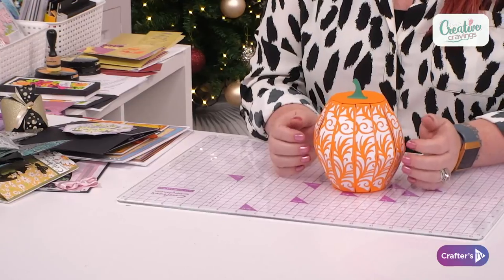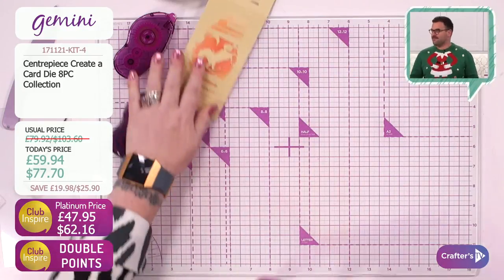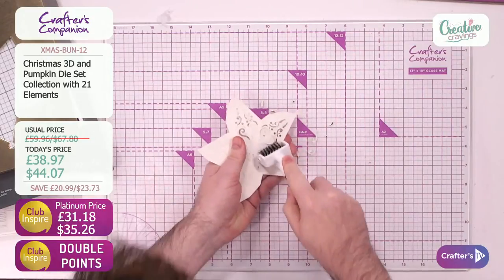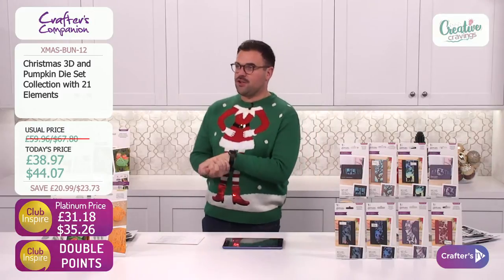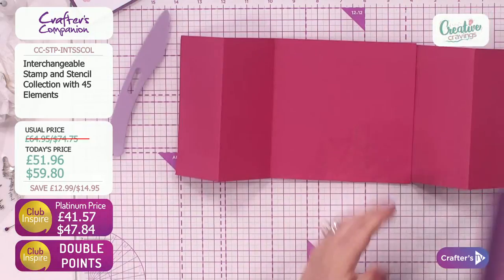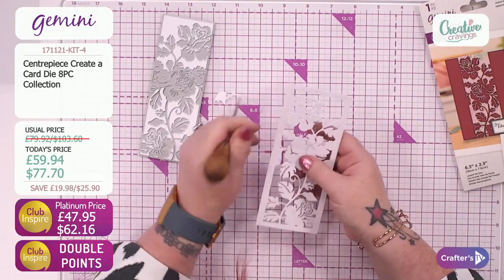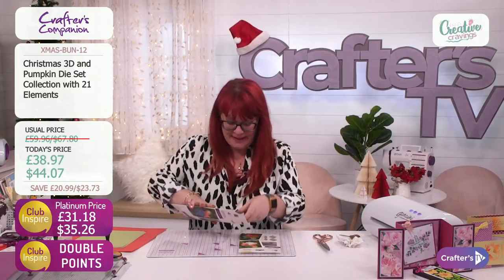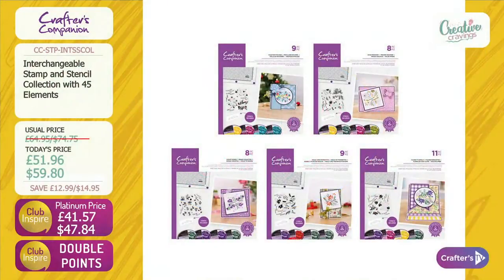Creative Cravings: Centrepiece Create A Card, Interchangeable Stamps & Stencils & MORE (18 Nov 2021)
Craving something creative? This week join Michelle McCarthy & Joe Remblance at 7pm UK 🇬🇧 / 2pm ET 🇺🇸 as we look at some amazing crafty products! It's a great opportunity to try something new and catch some of our amazing deals!